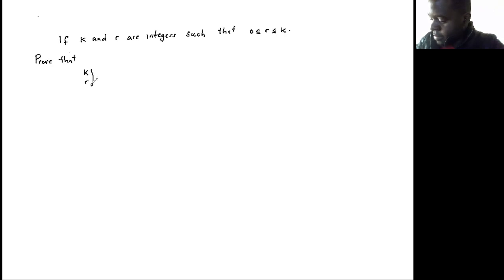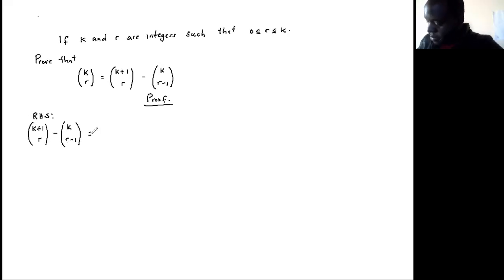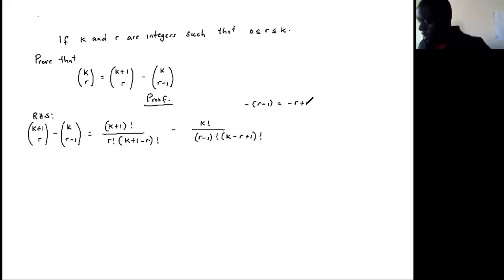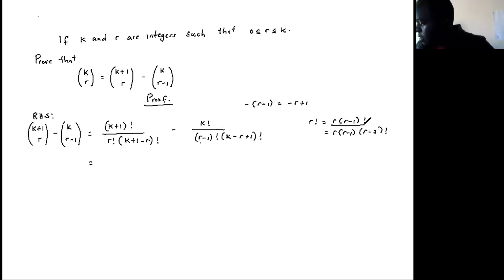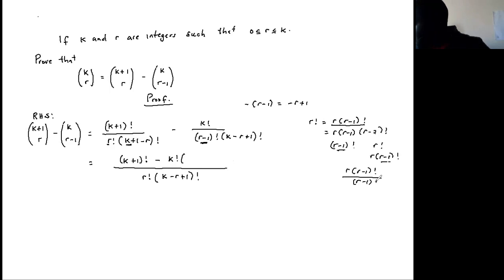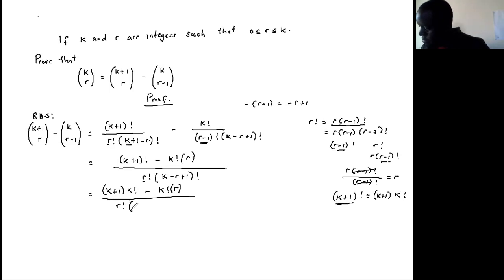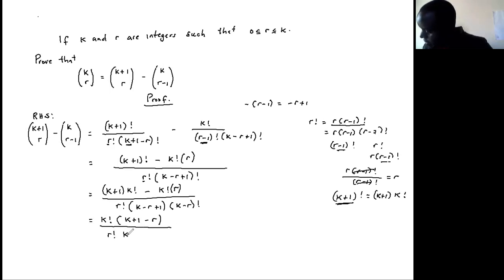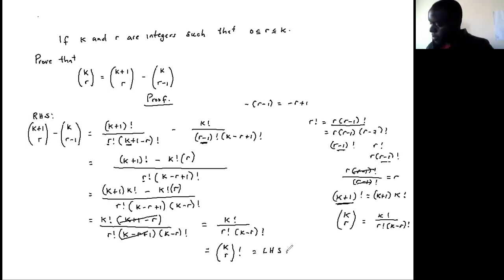Proof of Binomial Identity